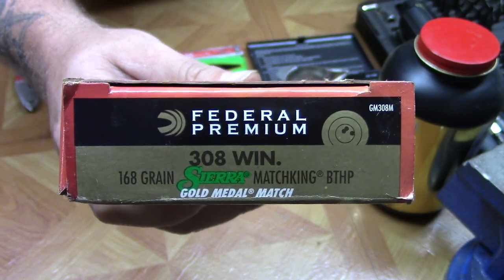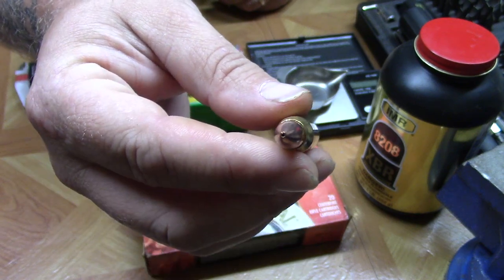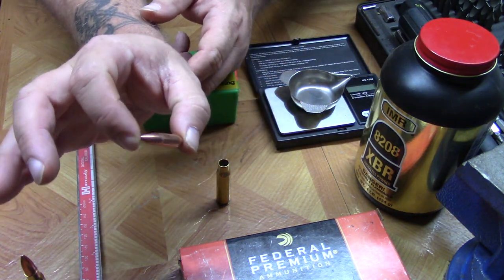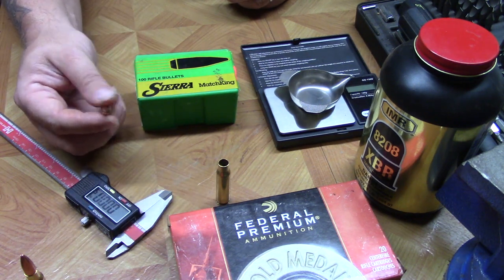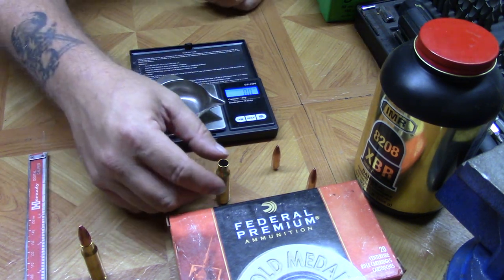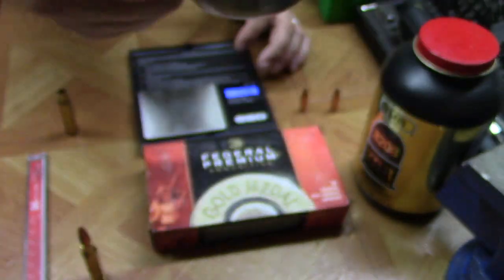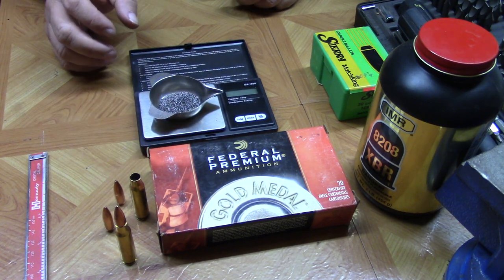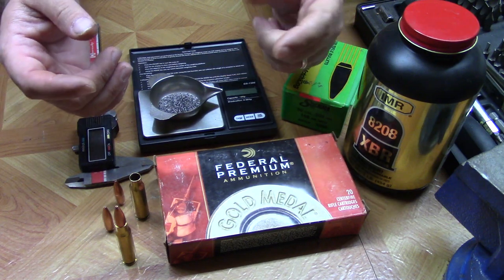308 Winchester 168 Grain Federal Gold Medal Match Deconstruction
🚑 Med Kit by MyMedic*
🔧 Gun Tools by Wheeler*
🎯 Steel by High Caliber*
🕊 Trap Machines by Do All*
👚 Clothing by Beretta*
👖 Clothing by TruSpec*

💻 Laptop by ASUS*
📺 Monitor by ViewSonic*
🎤 Mic by Saramonic*
🎤 Mic by Rhode*
📽 Video Editor by Movavi*
🎧 Headset by Sennheiser*
🔦 Lighting by LimoStudio*
💽 Storage by WD*

-Credit-
Christopher Dover
🍀 CloverTac Productions